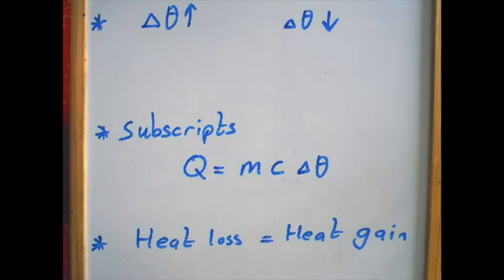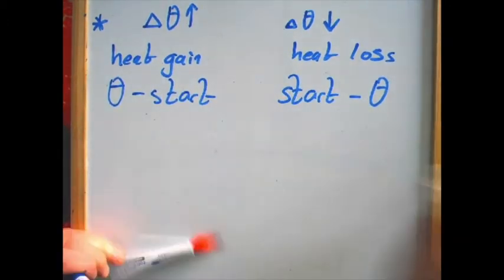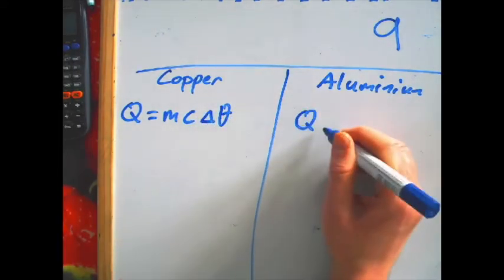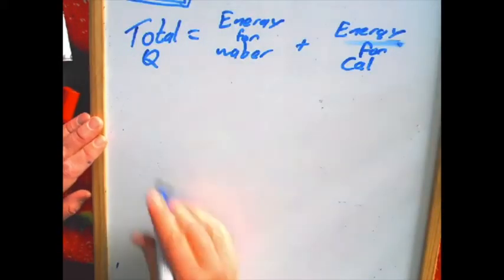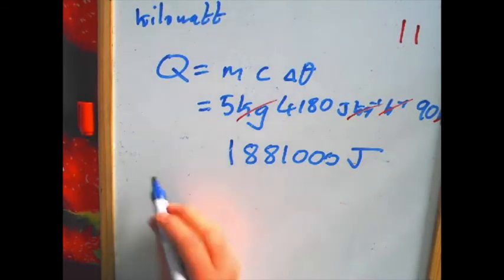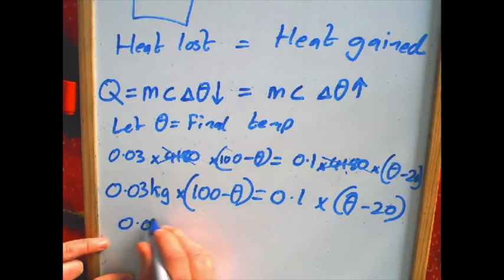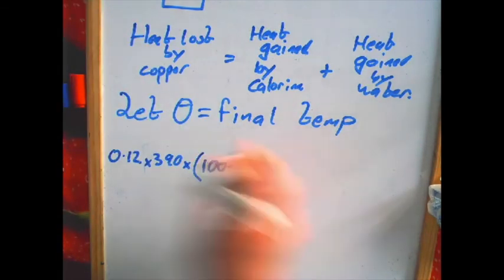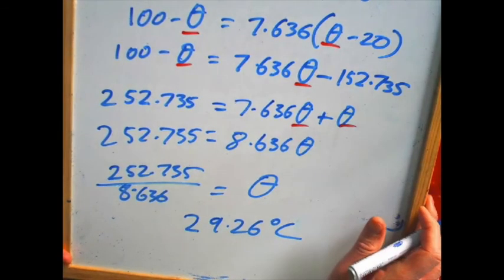Heat calculations from exercise 15 1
Solutions to the questions from today's live lesson.

Question 12 starts at the 25 minute mark
Question 13 starts at the 32 minute mark